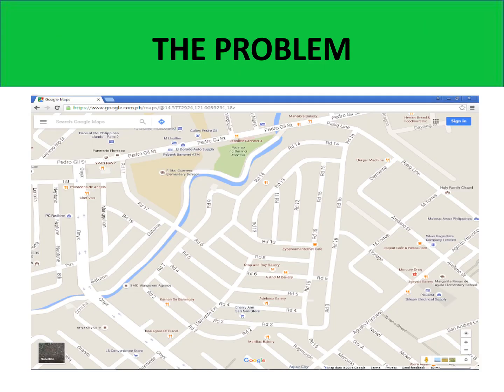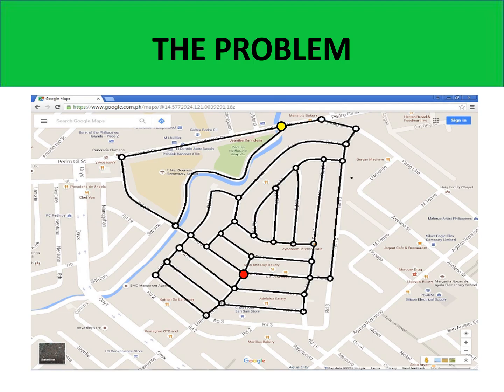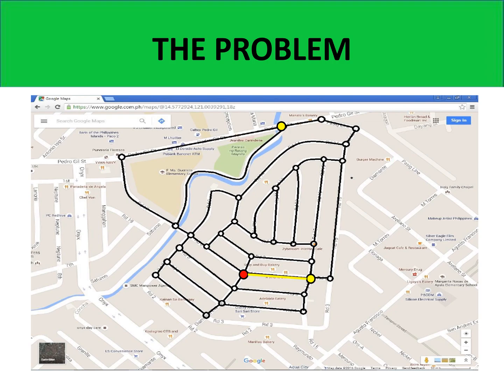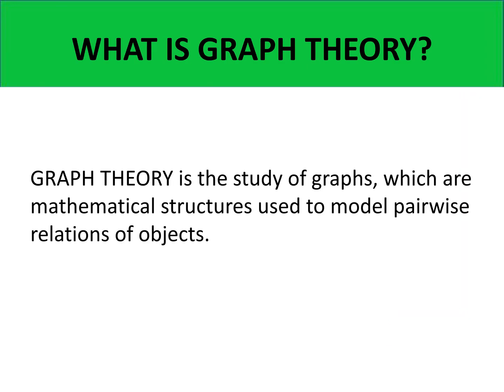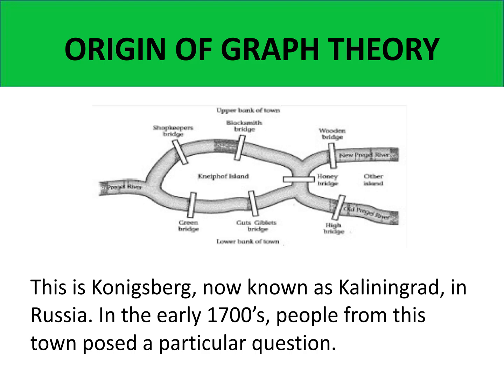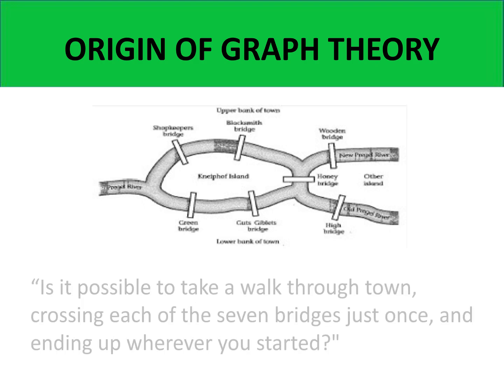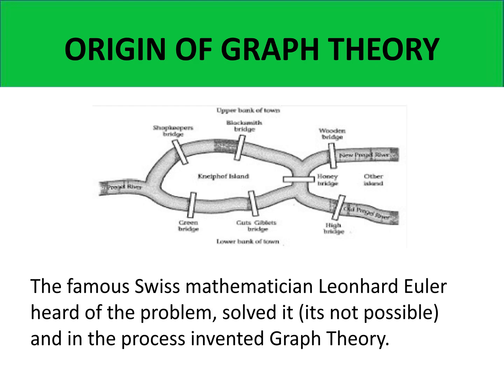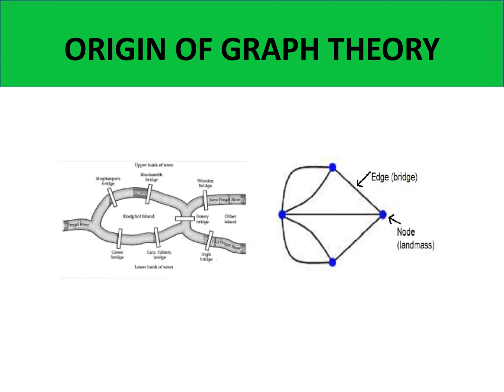GRAPH THEORY AND SHORTEST PATH (PART 1 OF 3)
This video is about an overview of Graph Theory.